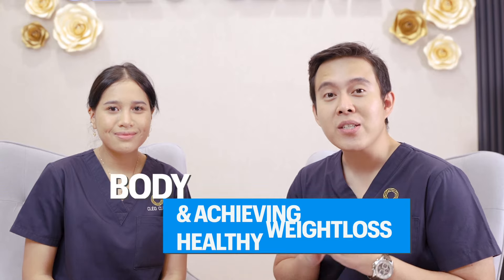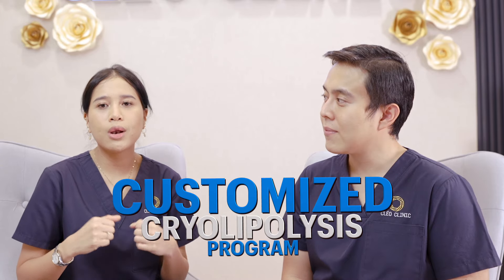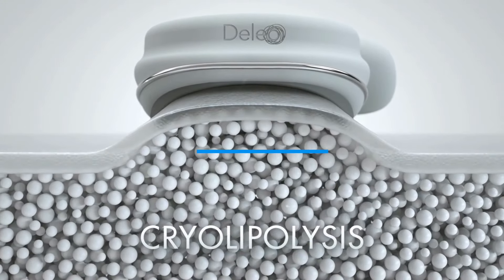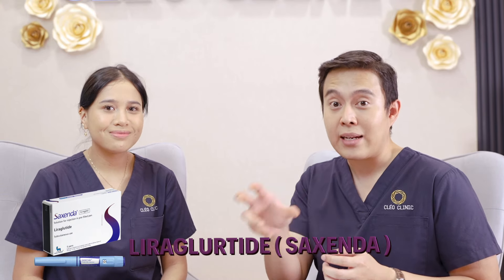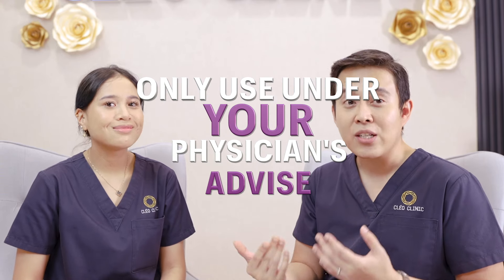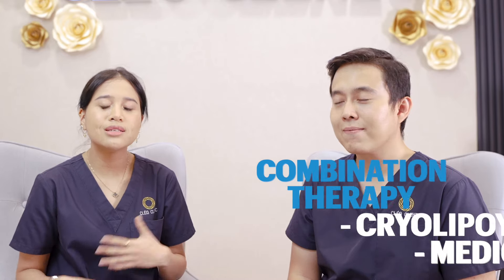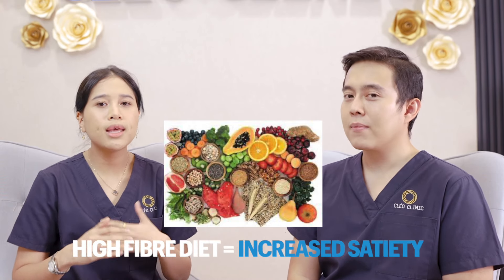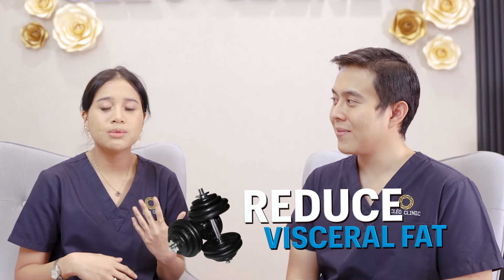Lose weight fast ! Combination of Saxenda , Ozempic with New Generation fat freezing | CLEO CLINIC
Informative session with Dr Raimie & Dr Farra our body sculpting expert in achieving optimum , fast and sustainable weight loss in the shortest time possible . A holistic approach combining Saxenda , (Off label use: Ozempic, or Rybelsus) as an appetite suppressant to promote healthy overall weight loss and utilizing the newest fat freezing technology CRISTAL PRO to remove localized stubborn fat from the tummy , arms , thigh , lover handles , double chin and etc .